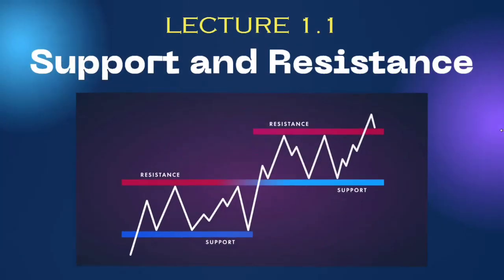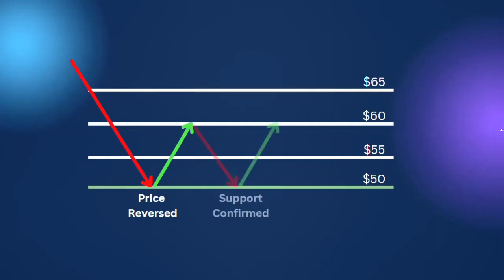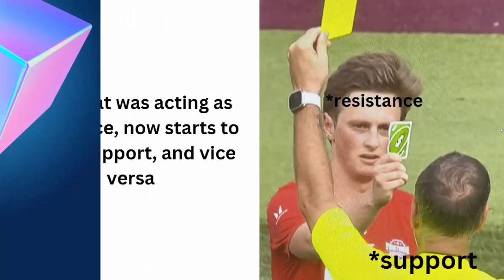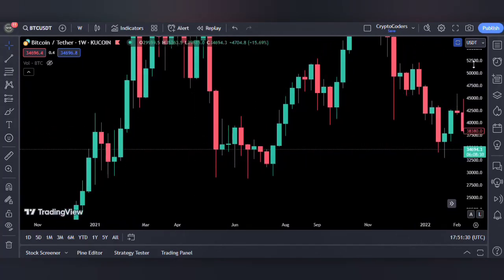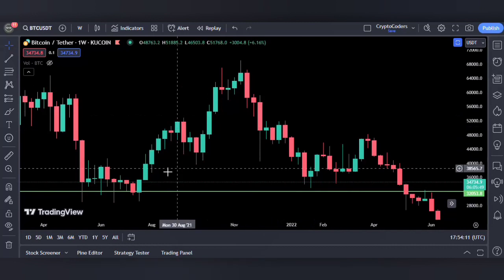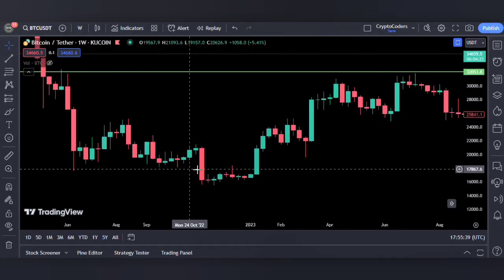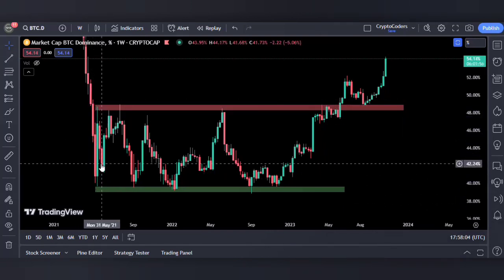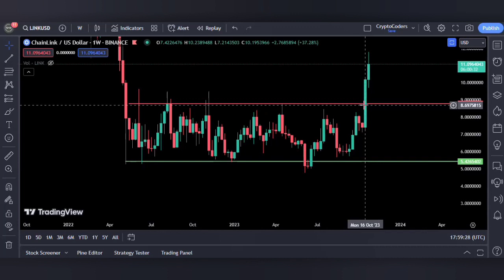Support and Resistance | Horizontal Support and Resistance | Technical Analysis Course | Lecture 1.1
🚀 Welcome to Crypto Coders! 🚀

In this video, we continue our journey through the captivating world of technical analysis. Building on the fundamentals we covered in our previous video, we're taking a closer look at one of the cornerstones of market analysis: Support and Resistance.

🔑 Key Highlights:

✔️ Understanding the Power of Support and Resistance
📈 Horizontal and Trendline Support/Resistance
📊 How to Identify Support Levels
📊 How to Identify Resistance Levels
🔄 Role Reversal: When Support Becomes Resistance (and Vice Versa)
🔍 The Importance of Retests
📈 Real-World Examples and Practical Insights
💡 Pro Tips for Trading Support and Resistance

support and resistance in technical analysis
Crypto trading basics
Introduction to trading
Understanding market terms
Supply and demand in trading
How markets work
Trading fundamentals
Pro trader journey
Trading probabilities
TradingView tutorial
Candlestick chart interpretation
Beginner's guide to trading
Crypto market insights
Risk management in trading
Trading mindset
Top Picks
Best Altcoins
Best Altcoins for bullrun
Best Altcoins for next bull run
Narrative for Crypto in 2023
Huge Potential Altcoin
100x Altcoin
100x Hidden Crypto Gem💎
ChatGPT crypto coin
Blackrock
Huge potential Altcoins
ADA
Cardano
Matic
Polygon
Atom
Cosmos
Quant
Link
Chainlink
Hbar
Hedera
Near Protocol
Avalanche
Avax
Elrond
EGLD
MultiversX
Algorand
algo
AGIX
SingularityNET
Fetch ai
FET
SaucerSwap
Vaiot
Bitrock
Brock
Hidden Gems
bitcoin price prediction
bitcoin price
bitcoin prediction
btc price
bitcoin price today
bitcoin
btc prediction
bitcoin news today
bitcoin analysis
bitcoin news
btc price prediction
bitcoin today
bitcoin crash
bitcoin btc price prediction
price prediction
eth price prediction
bitcoin now
bitcoin live